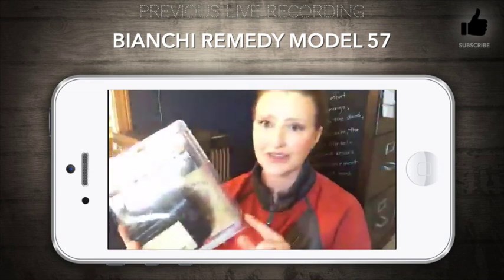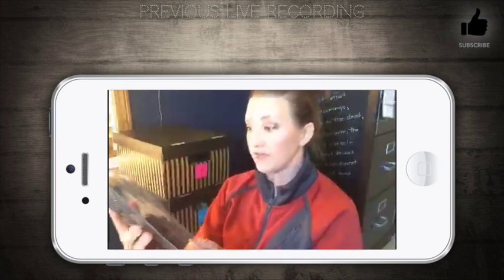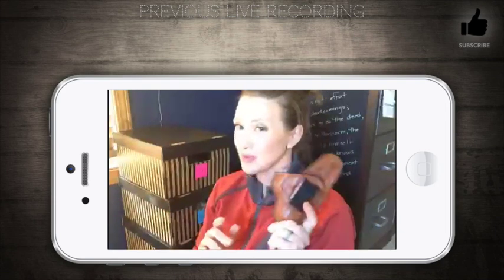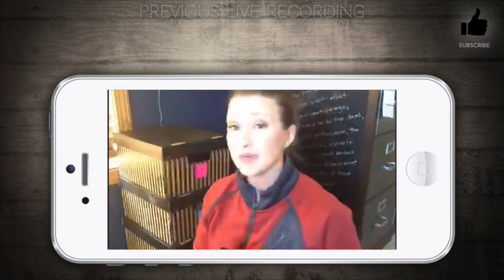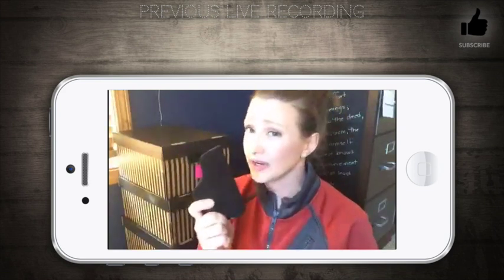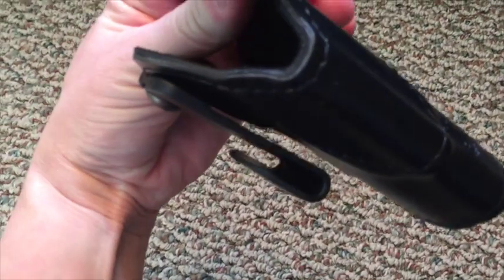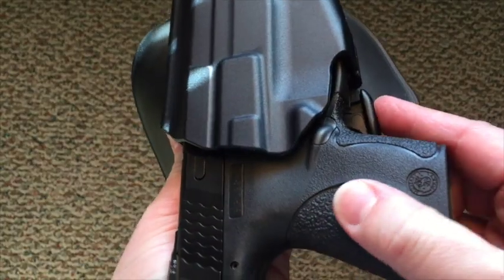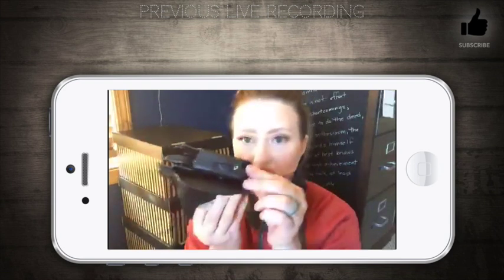Unboxing S&W Goodies & Safariland CCW Holsters | ProShooterLife JulieG.TV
A little cut-n-splice from my live What's Up Wednesday on Periscope this week - Smith & Wesson M&P low capacity mags (10 rounders) and a box full of concealed carry holsters from Safariland and Bianchi. Sorry for the poor video quality and the bad connection! Let me know if you like these reposts in the comments. Feedback is always welcome!

Follow me elsewhere:
Instragram - @juliegolob (day in the life, snapshots from travels and selfies)
Facebook - @juliegolob1 - (link love, photos, live video, my main hub for social shares)
Twitter - @julieg1 - (lots of link love and more political 2a)
Periscope - @julieg1 - (what’s up Wednesdays and live coverage)

All views and opinions expressed are solely mine and do not represent that of my partners and/or sponsors.

CHAMPION, AUTHOR, VETERAN, HUNTER, AMBASSADOR & MOM
Author Julie Golob is one of the most accomplished professional shooters in the world with more than 120 championship titles in international, national and regional marksmanship competitions in 7 different shooting disciplines. A veteran of the elite U.S. Army Marksmanship Unit, she was named both U.S. Army Female Athlete of the Year and AMU Athlete of the Year. Serving as the captain of Smith & Wesson's shooting team her list of titles include the prestigious Bianchi Cup, Steel Challenge, USPSA, IDPA and IPSC competitions and SHOT Business Person of the Year. Her book, SHOOT: Your Guide to Shooting and Competition, is a comprehensive primer on shooting sports. Julie is a dedicated ambassador and shares her passion for gun safety, shooting sports and hunting as an outdoor television personality, instructor, guest speaker and through her resourceful